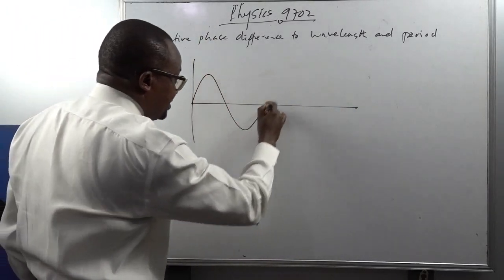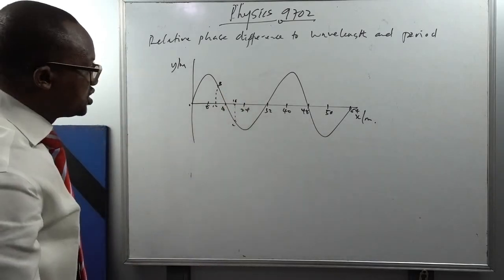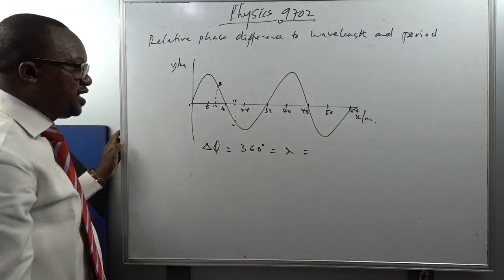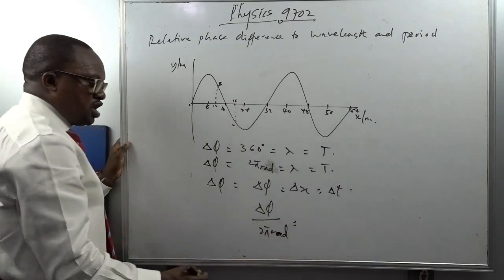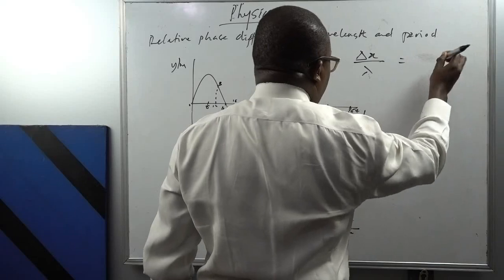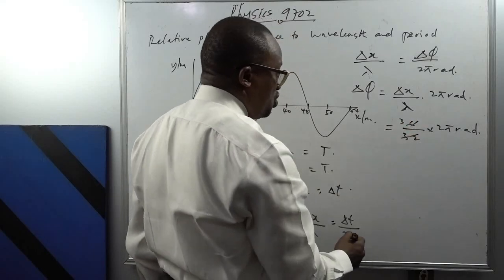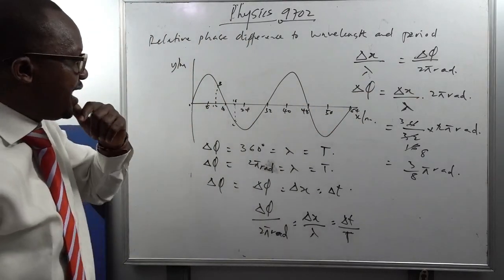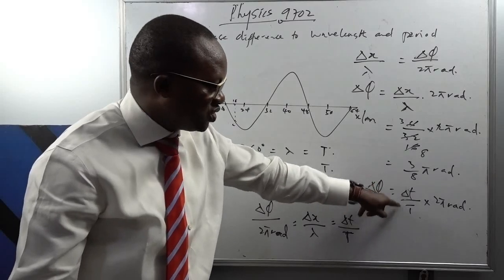Progressive wave lecture 5